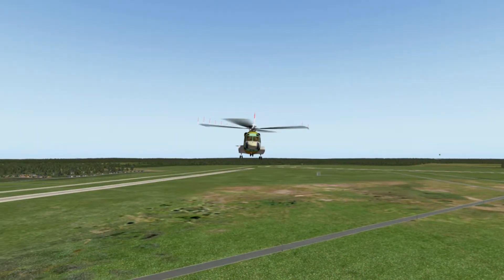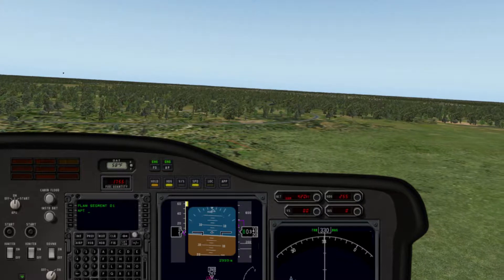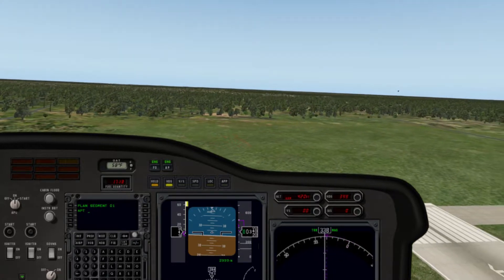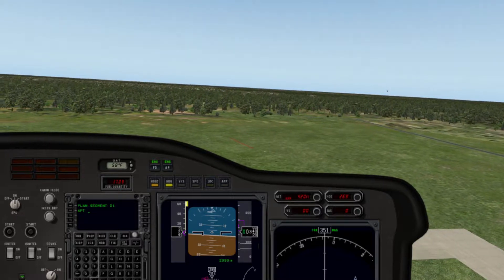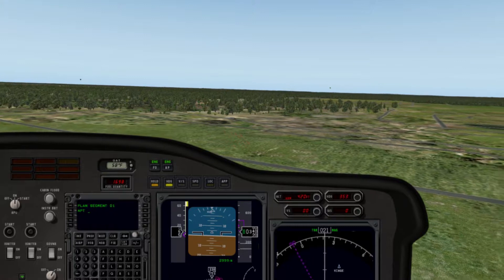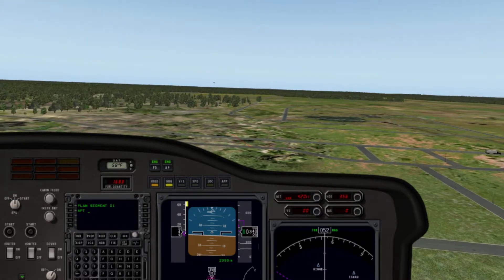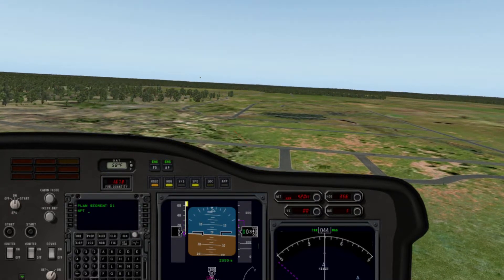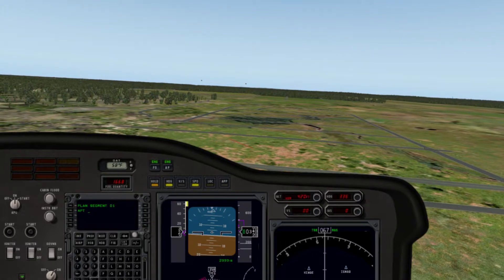S92 Autopilot Update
A boring technical review of the current state of the S-92's plugin-driven autopilot.  A balance must be struck between the stability control "laws" and what the flight director wants (or thinks it needs to do).  Hover stability is well-established and is demonstrated in the footage.

There are issues abound with the transition to and from forward flight, FMS automation and numerous other things.  Hear all about it but, again, prepared to be bored.